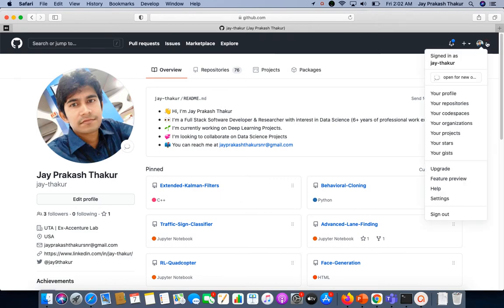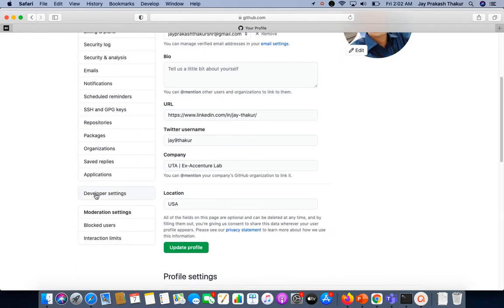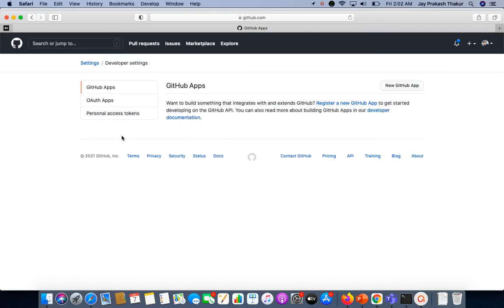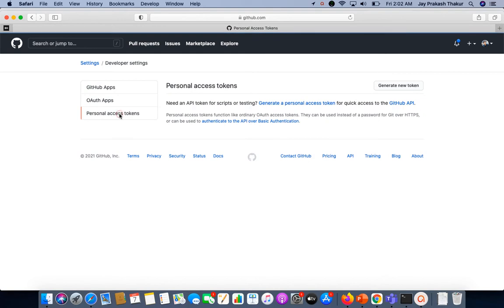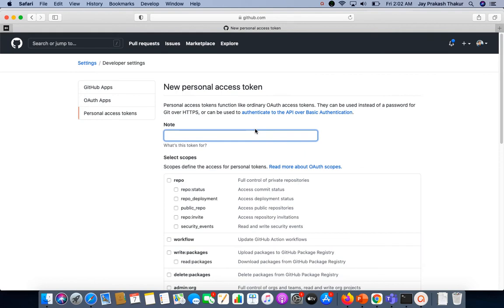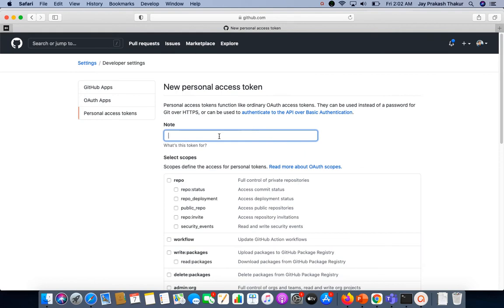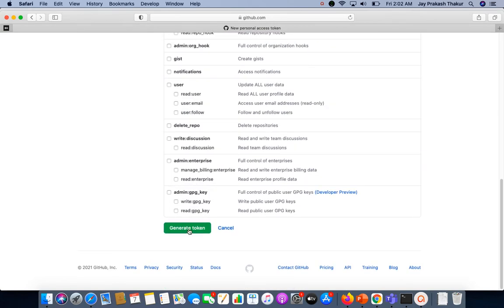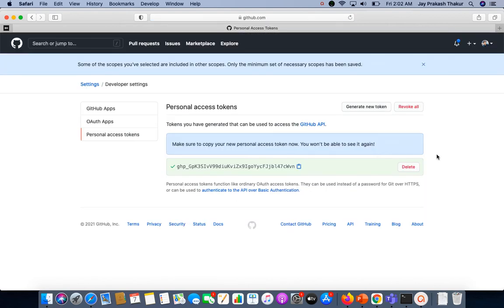37. How to generate GitHub Access Token to access GitHub API ?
In this video, we will learn How to generate GitHub Access Token to access GitHub API?